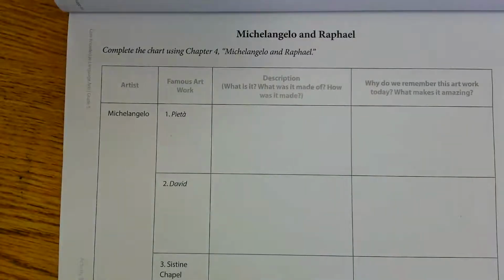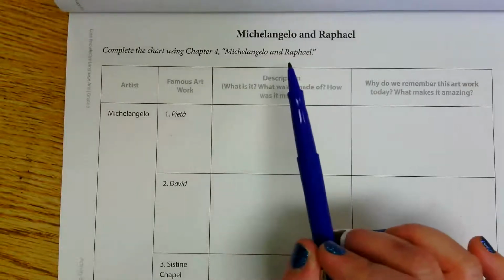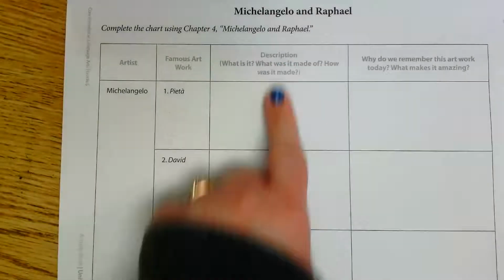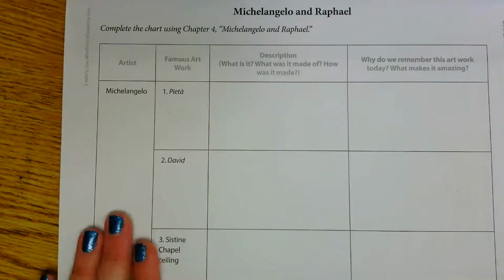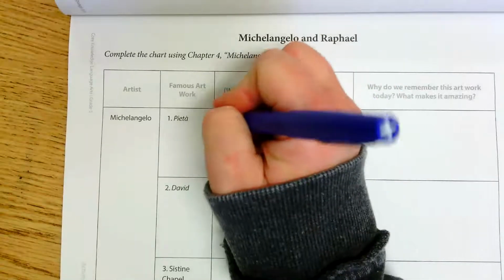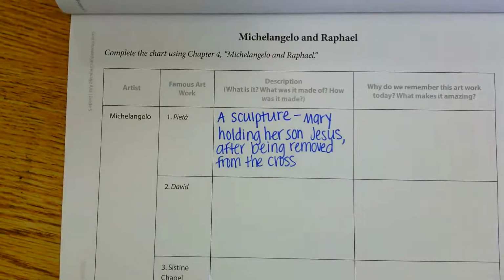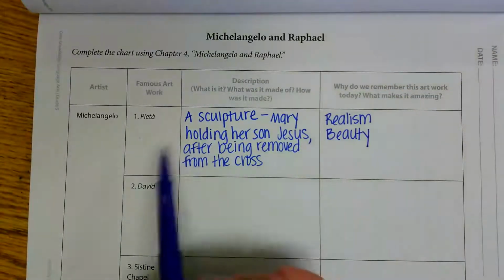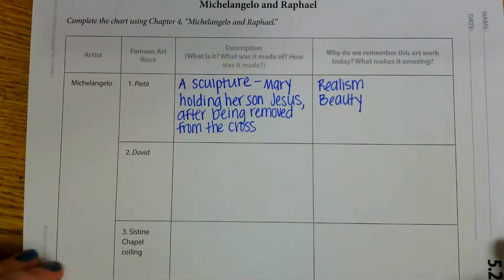Activity Page 5.2